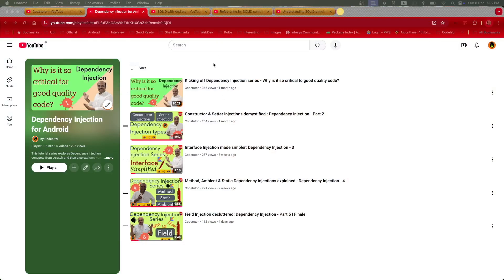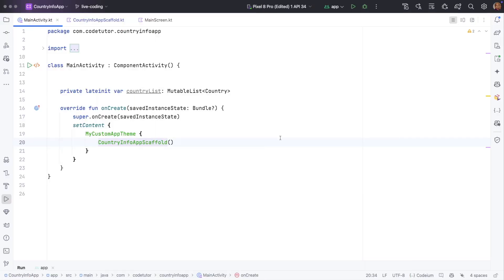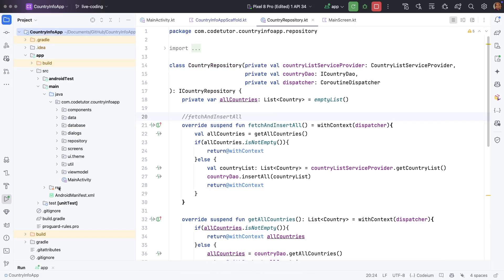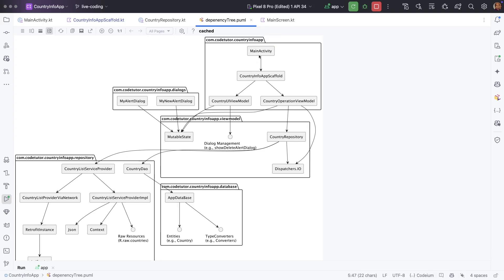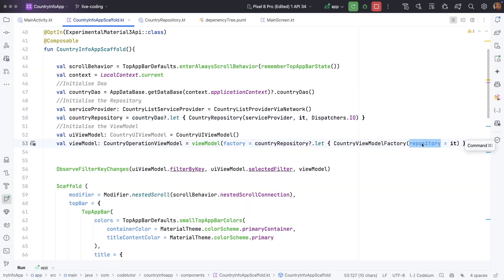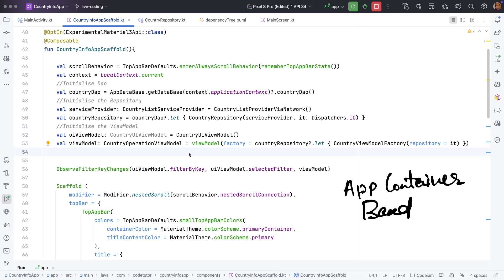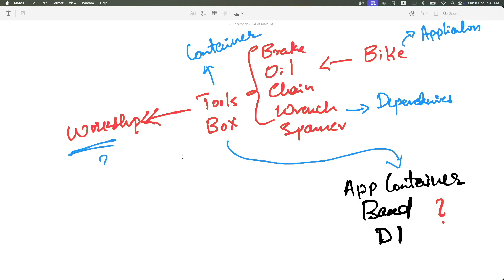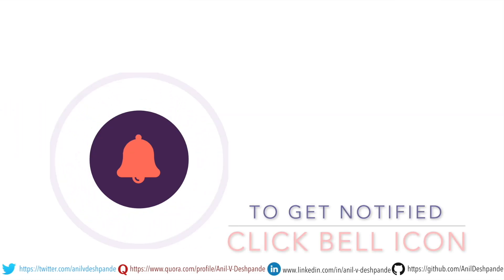Introduction to Manual DI | AppContainer | Dependency Tree| Android DI - 1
Welcome to a new tutorial series on Dependency Injection in Android Development! In this video, we kickstart the journey by exploring how to implement manual dependency injection in Android applications without relying on frameworks like Hilt, Dagger, or Koin.

Here's what you'll learn in this video:

The concept of dependency injection and its types.
Introduction to manual dependency injection.
Refactoring an Android application for better compliance with SOLID principles.
Understanding dependency trees and their structure.
Implementing app container-based dependency injection with practical examples.
We'll use a Country Info Application to demonstrate these concepts. This app has been built following SOLID principles and includes features like filtering countries by continent, editing capitals, and managing country data. By the end of this video, you'll understand how to organize and pass dependencies cleanly in your code.

📌 Topics Covered:

Refactoring code for SOLID compliance.
Manual Dependency Injection without frameworks.
The concept of app containers and their analogy with real-world tools.